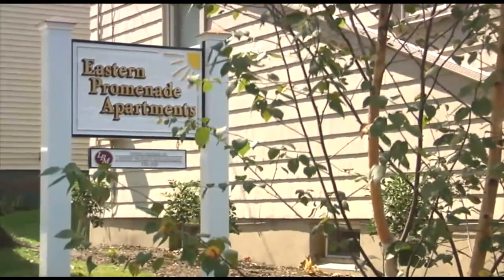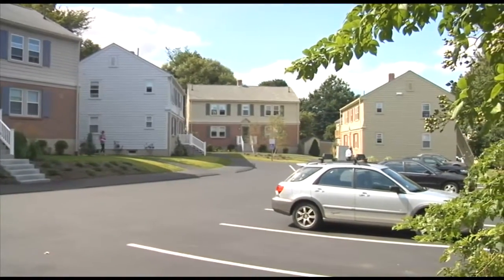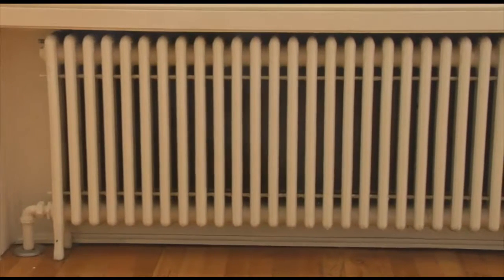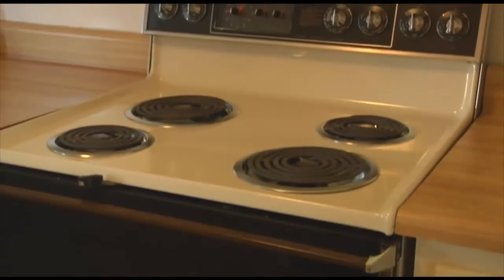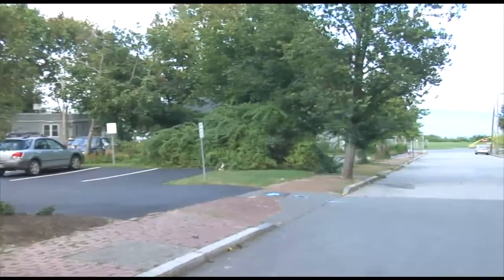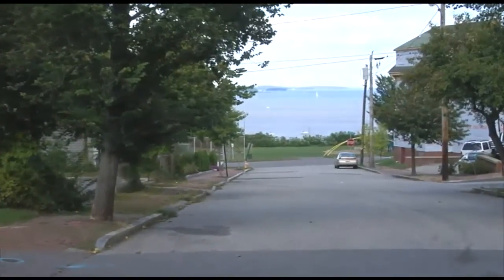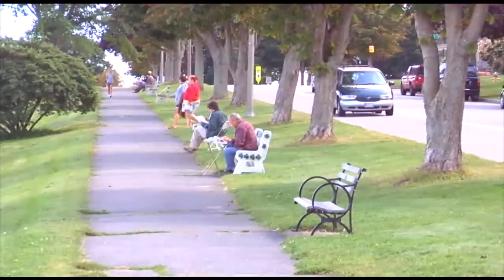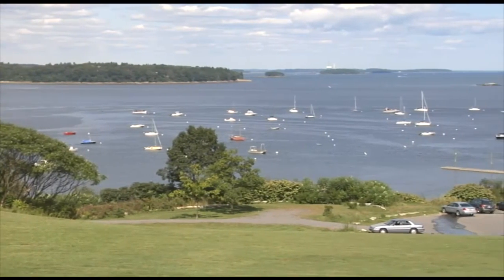Eastern Promenade Apartments, Portland, Maine 04101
These 1 and 2 bedroom apartments in Portland feature hardwood flooring, laundry facility on site.  Includes heat, hot water and parking. Great location, short walk to the Eastern Prom and convenient to Munjoy Hill area, the Old Port and Downtown Portland.